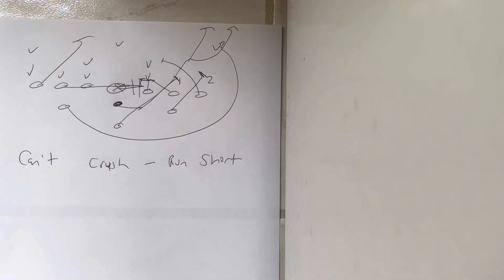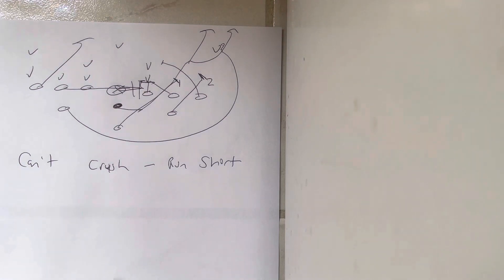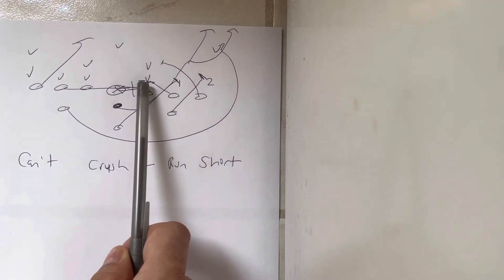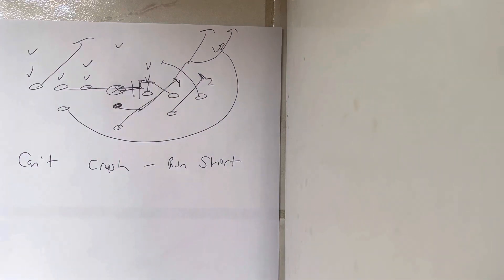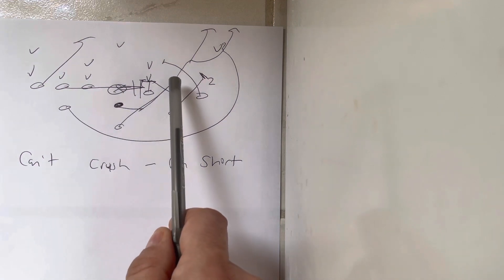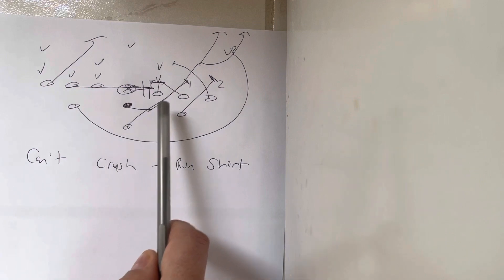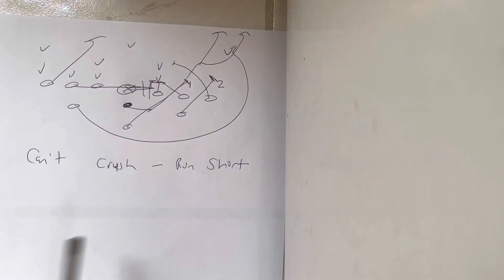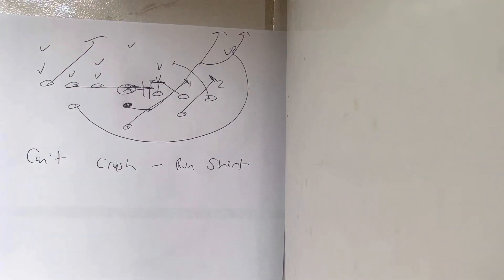What If the Receiver Just Can’t Crush #1?